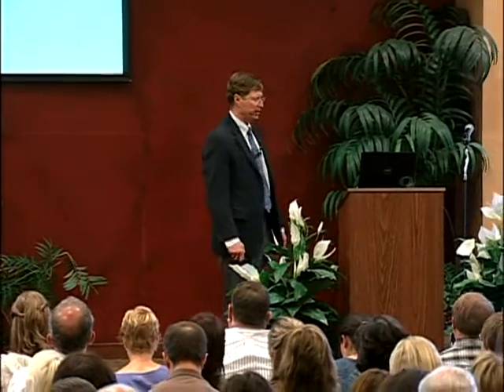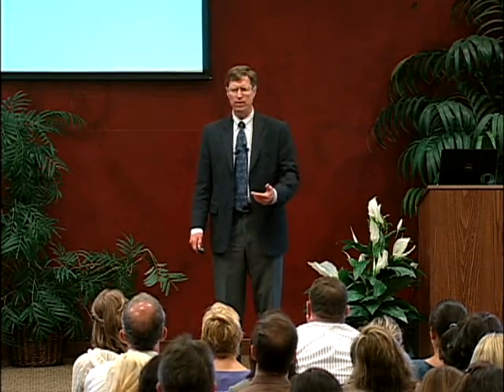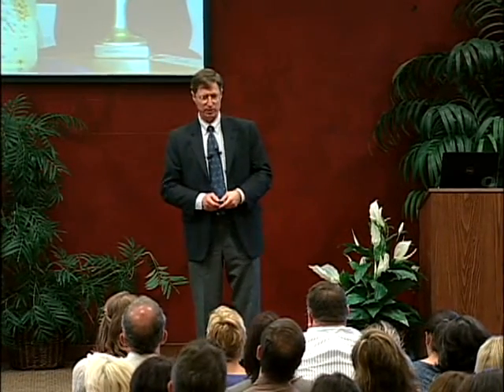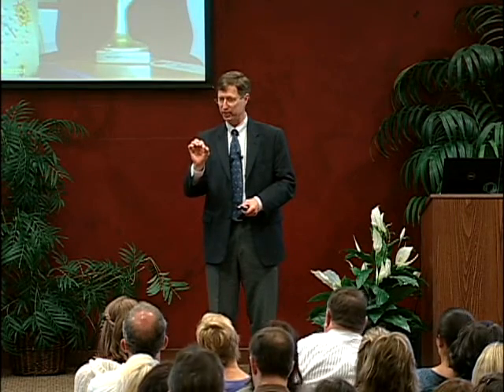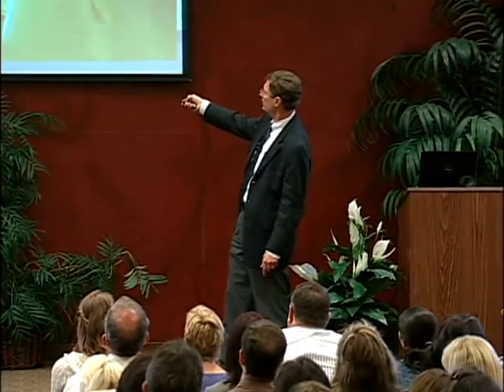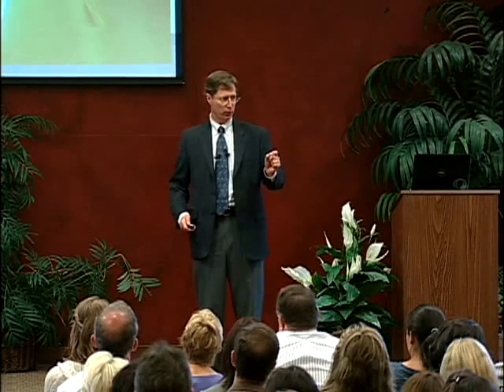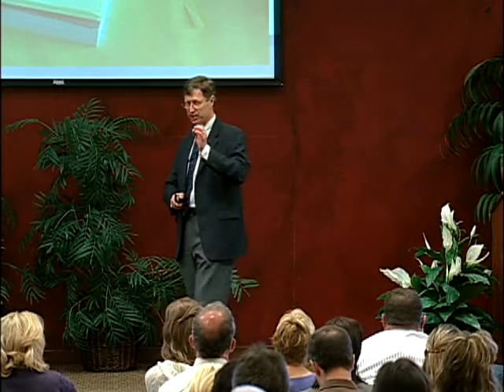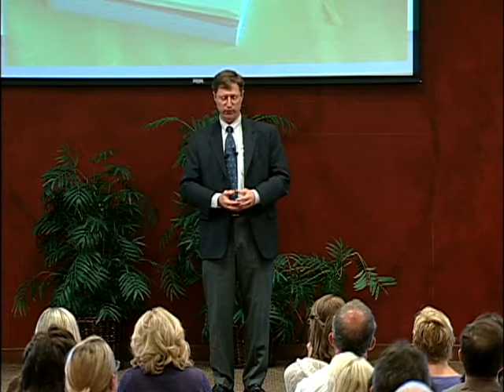Rob Horner Rewards